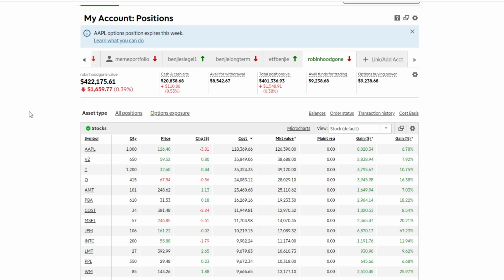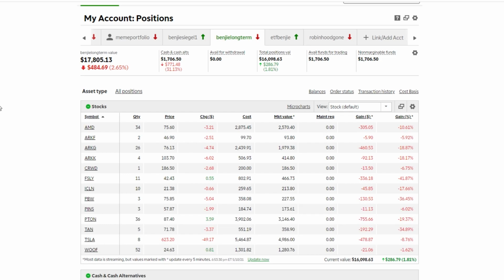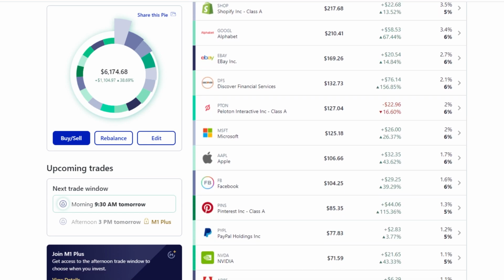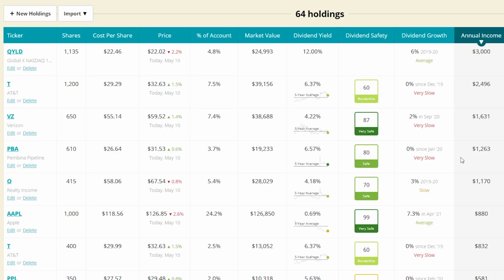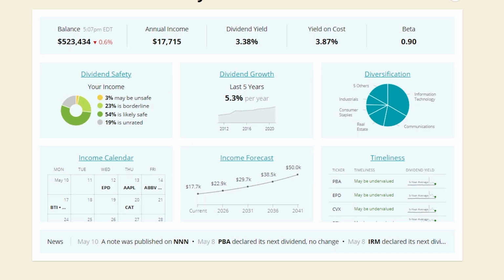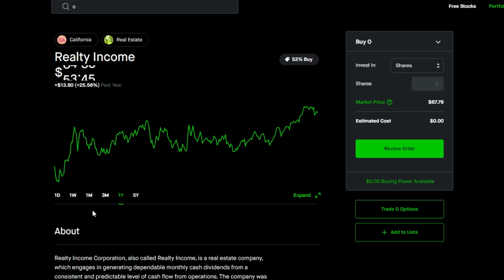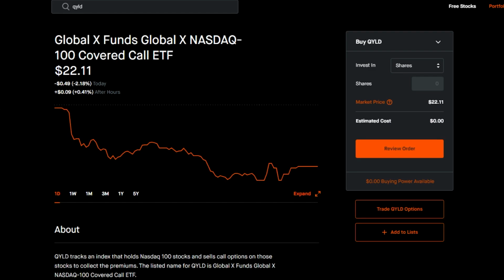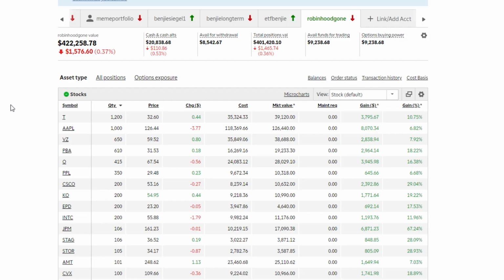How Much My $523,000 Dividend Portfolio Pays Me! Stock market Investing 2021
💵 Get a FREE STOCK when you sign up with my Robinhood LINK!
💵 Get 2 FREE STOCKS When you Sign up with my WEBULL Link!
💵 Sign up for M1 Finance with my link and earn $20!

📹🎙️ Video Title: How Much My $523,000 Dividend Portfolio Pays Me! Stock market Investing 2021

►  My name is Benjie and I am a 28 year old Business owner from Miami FL!  I never had much growing up and it wasn’t until my first year of college when I literally had $200 to my name (No savings no NOTHING) I started my social media business which later took off.  Now days I own a few companies that I have made video about in the past and have a new found PASSION for the stock market and Dividend Investing.   Last year I started documenting my journey investing into the stock market (Starting with little to no knowledge) and wanted to share this process to not only look back on, but also to share with everyone!